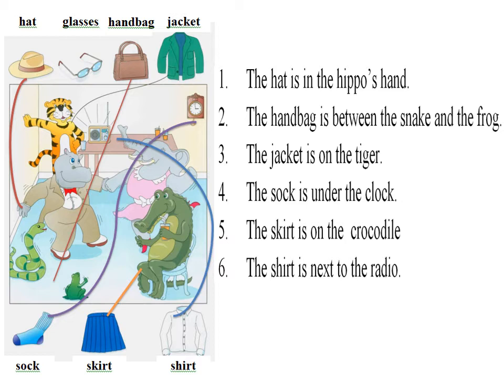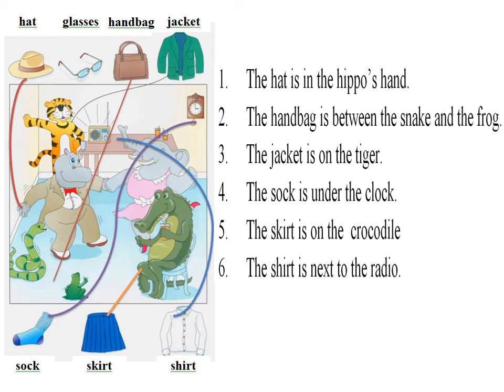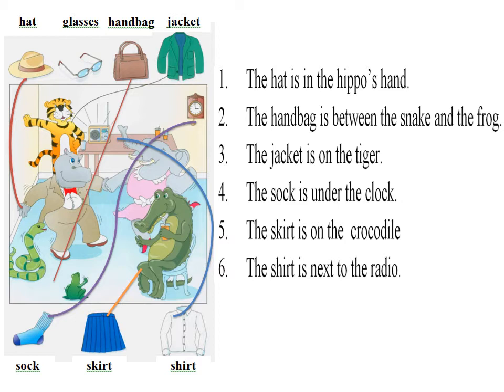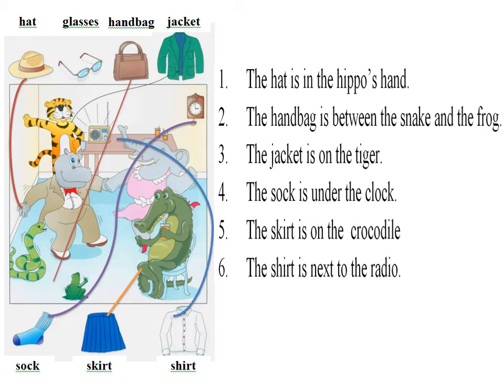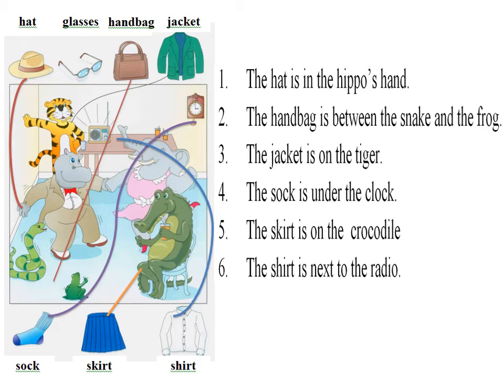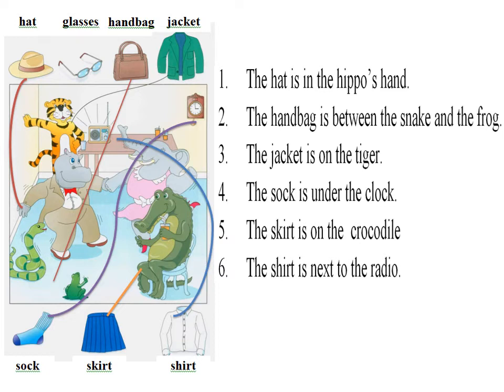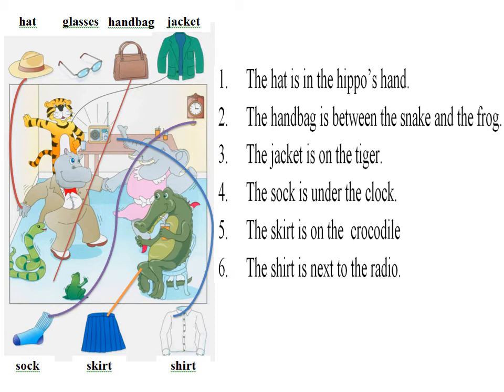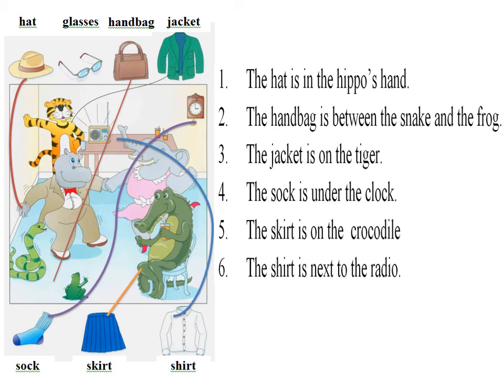STARTERS 7 TEST 2 PART 1